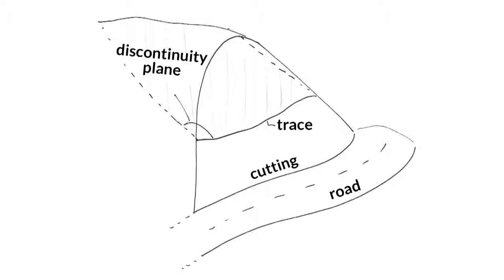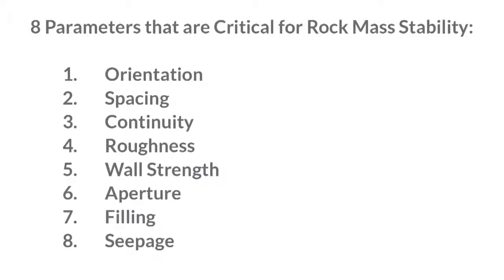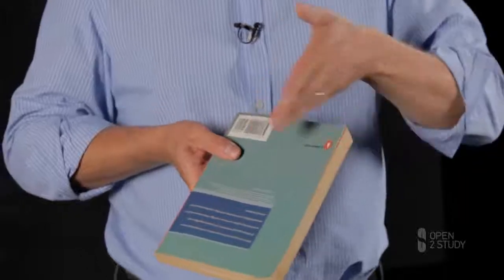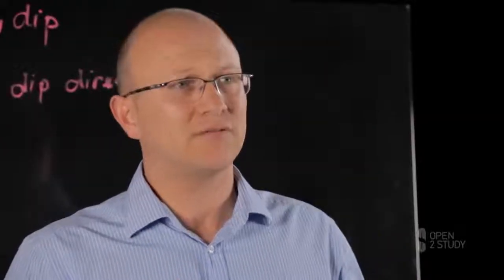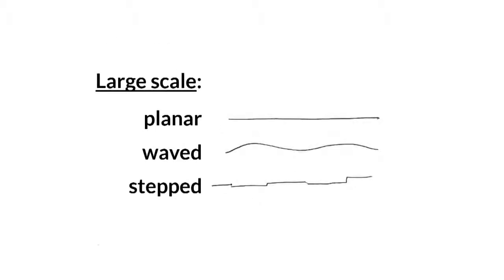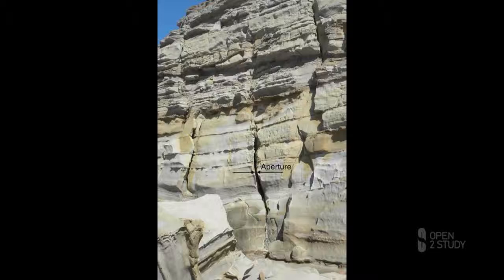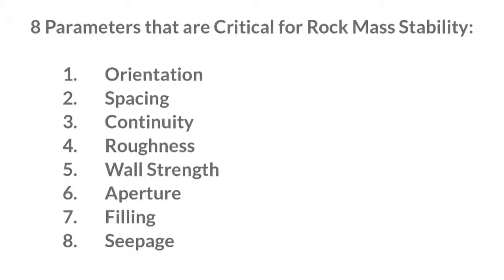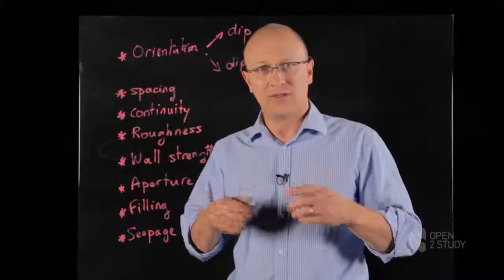In-Situ Characterization of Rock Discontinuities(Visit Open2study)